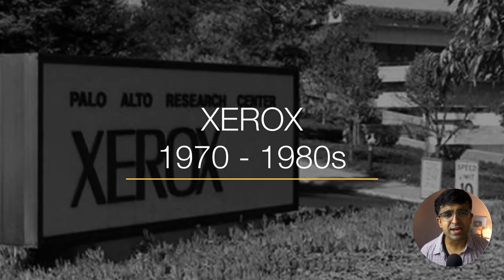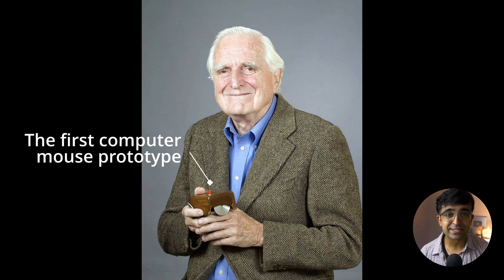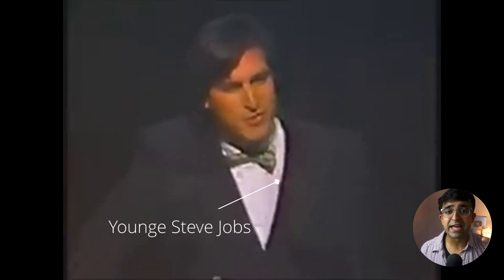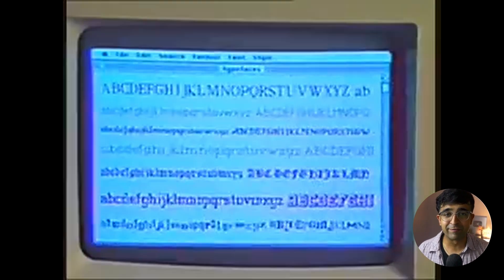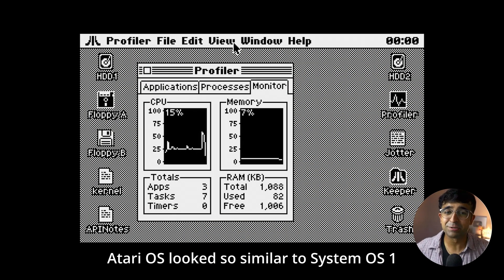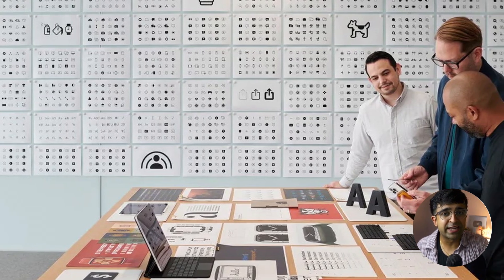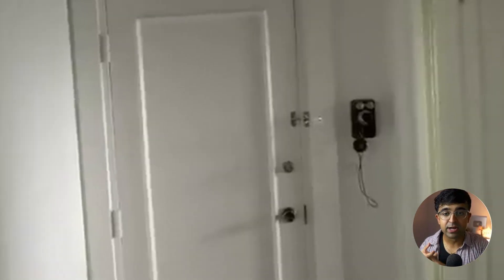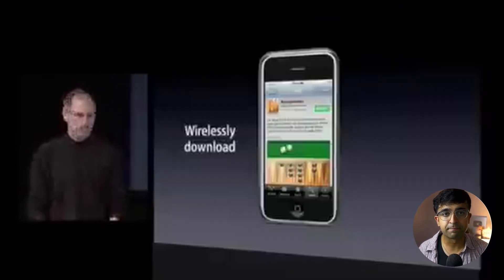How Apple Invented UX Design! | The Evolution of UX Design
Did Apple really invent UX/UI design? Today we are answering a big question and going through the revolution of UX design. People like Steve Jobs and Donald Norman truly pioneered design into tech and computers.

Video chapters
0:00 Introduction
0:21 Birth of UI Design
2:29 How Steve Jobs Discovered UI Design
4:33 Apple Hires First UX Designer
5:58 The Launch of iPhone & Phone Apps